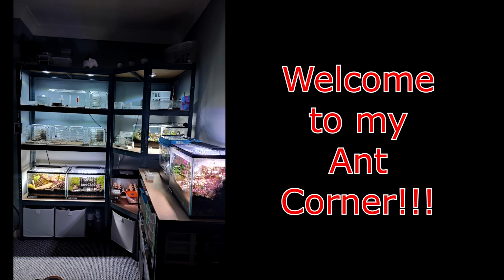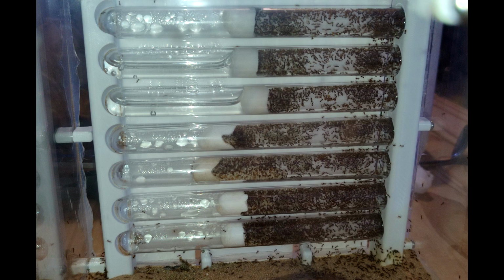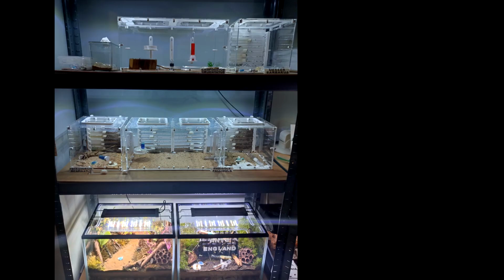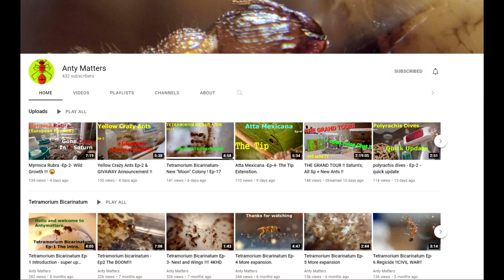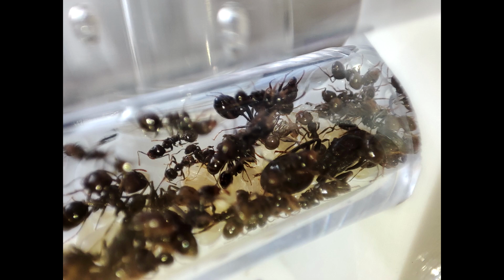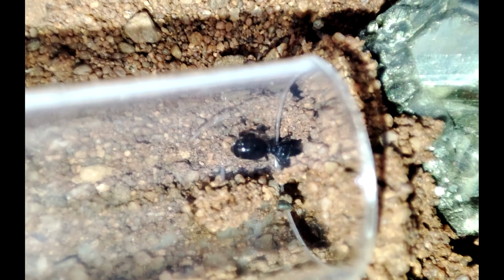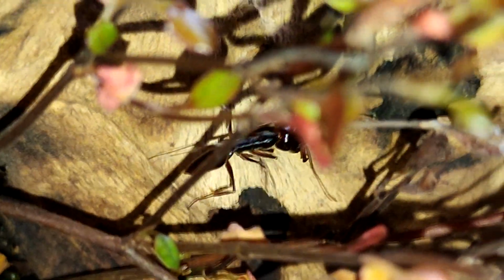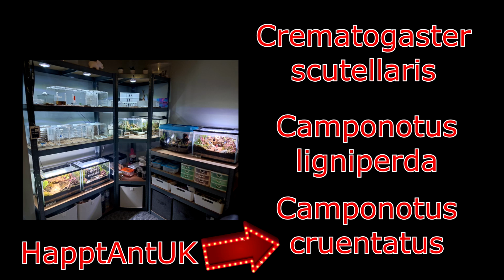Ant Corner UPDATE (Part 1)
Heyyy in part one of my Ant Corner UPDATE i will be showing
Trap jaws
Polyrhachis dives
Camponotus cruentatus
Messor Barbarus
Tetramorium caespitum
Tetramorium bicarinatum
Myrmica scabrinodis
Pheidole pallidula